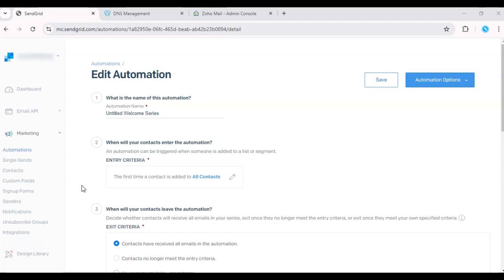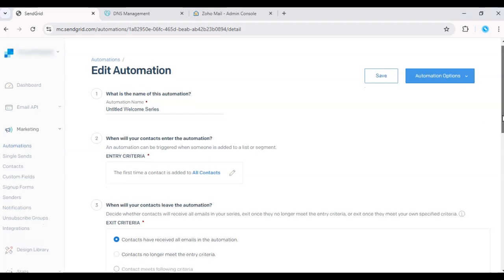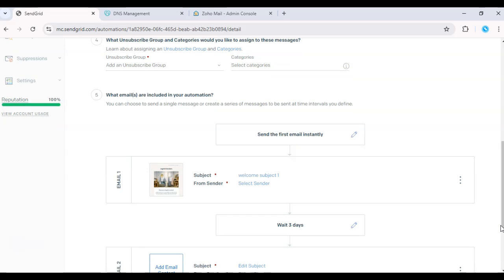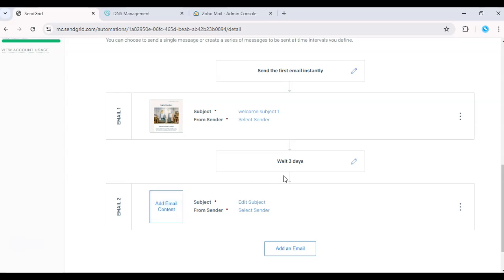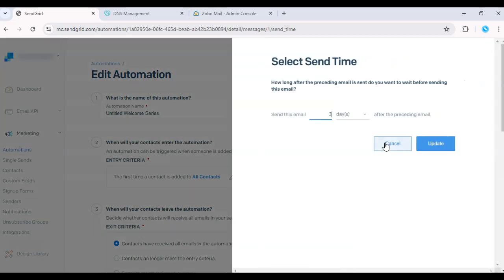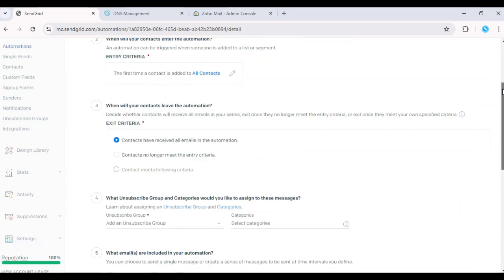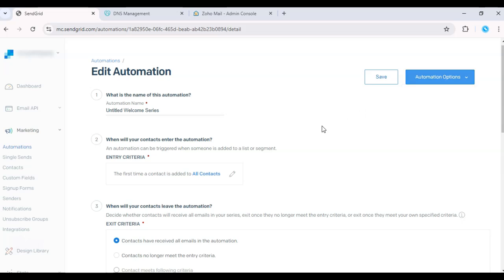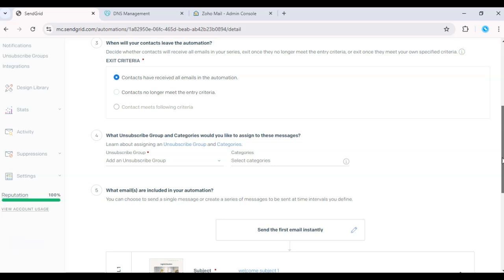How to Set Up Follow Ups in SendGrid (Easily)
How to Set Up Follow Ups in SendGrid

In this tutorial, I’m going to show you how to set up follow-up emails in SendGrid. This effective strategy helps keep your audience engaged by sending targeted follow-ups based on their interactions.

Set Up Follow-Up Emails in SendGrid
Automate your email engagement strategy
Enhance audience interaction with targeted follow-ups